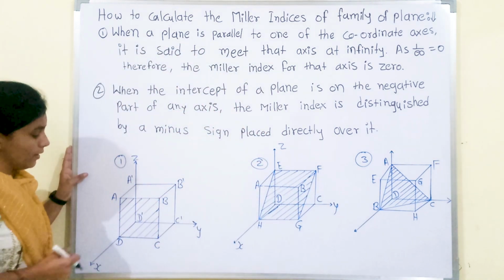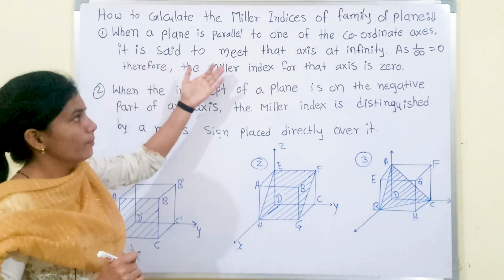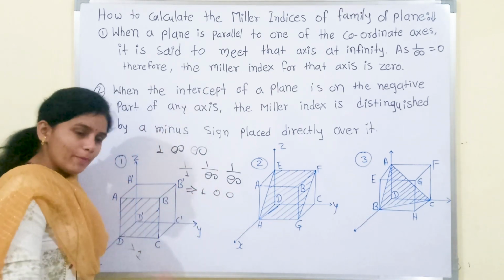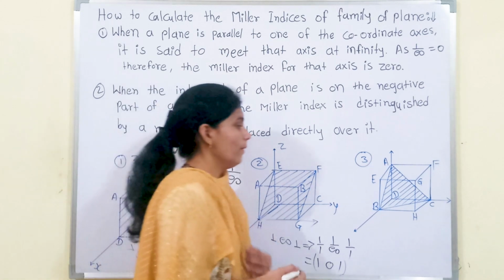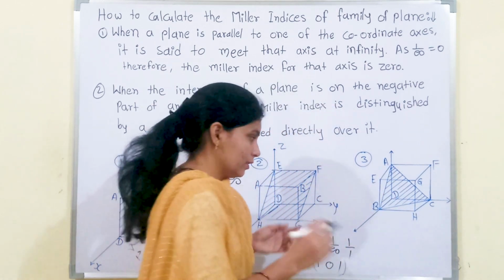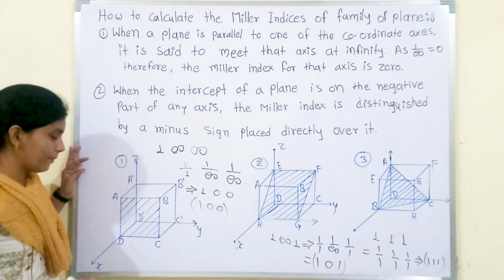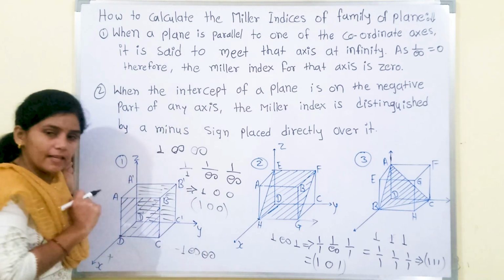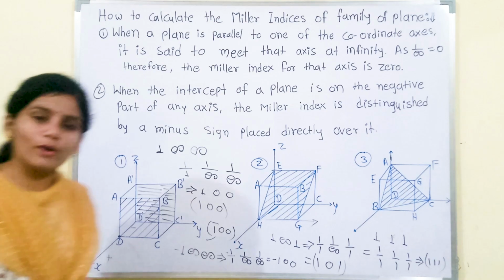14. Miller Indices of Family of Planes: Condensed Matter Physics- SET/NET/GATE/JEST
How to Calculate the Miller Indices of Family of Planes